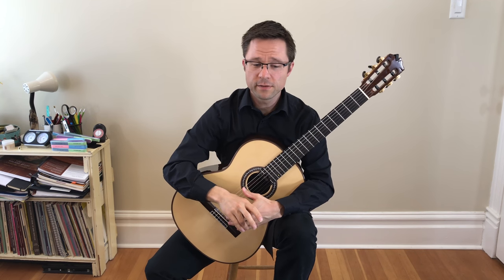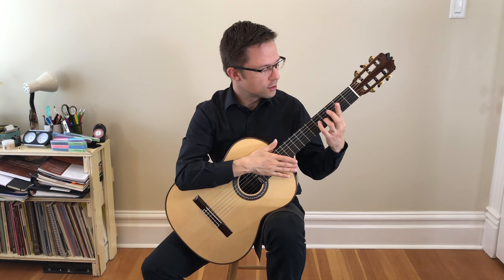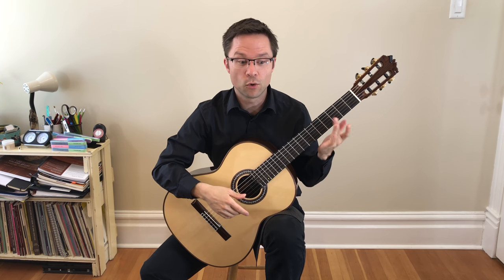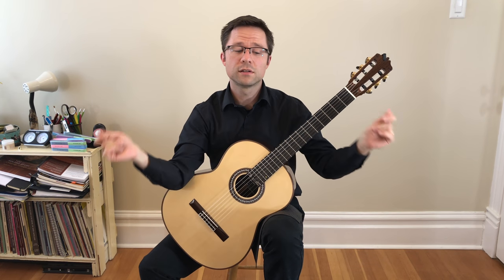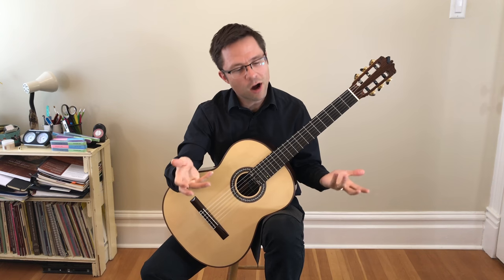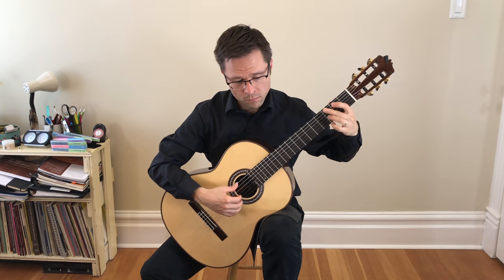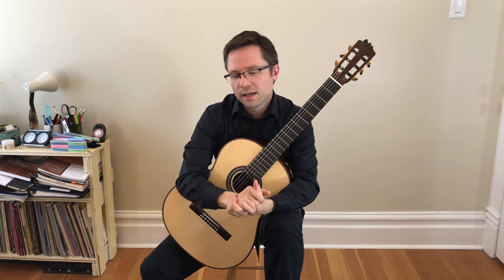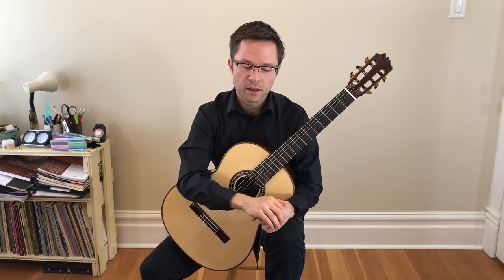Greensleeves by Cutting - Lesson & Free PDF for Classical Guitar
Greensleeves by Francis Cutting (c.1550–1596)
Classical Guitar in Notation Only or Notation + TAB
Level: Intermediate (Grade 5)

Note: This is a free Renaissance setting of the piece. If you are looking for an easy modern arrangement of Greensleeves go

Here’s a free sheet music edition of Elizabethan lutenist & composer Francis Cutting's (c.1550–1596) setting of Greensleeves. This piece is originally for lute [Source: GB-London, British Library, Add.31392]. I've fingered the music for for regular guitar tuning but also see the clean score at the end for alternate fingerings or to use relative lute tuning. It's a bit tricky but once you can navigate the chord shapes smoothly it's more on the early intermediate side.